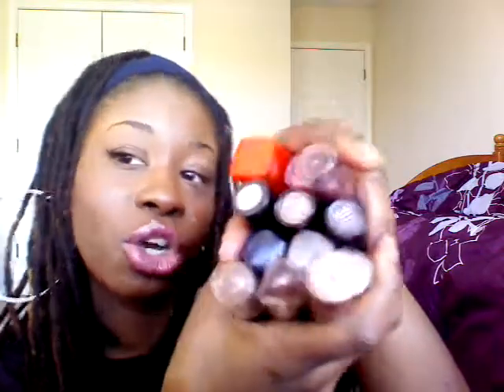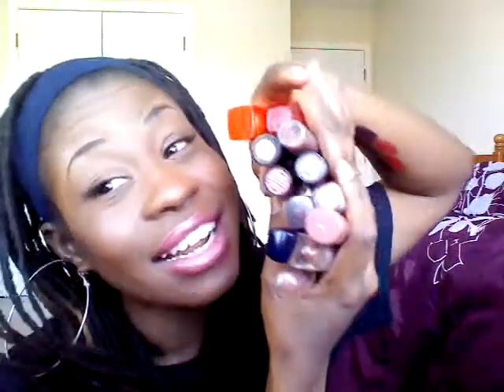MY LIPSTICK COLLECTION part one